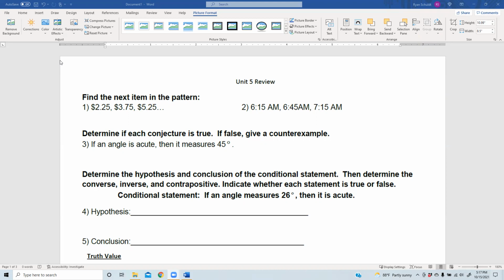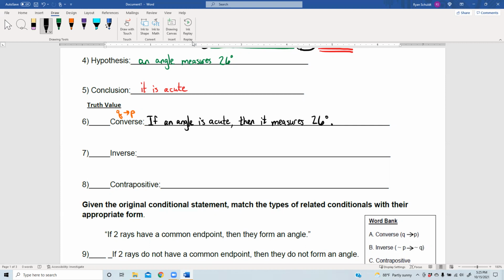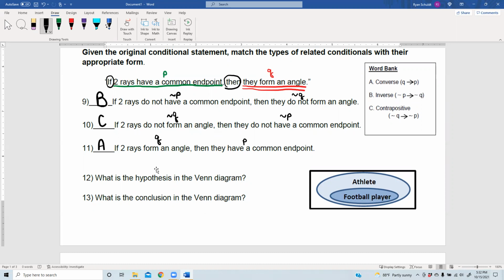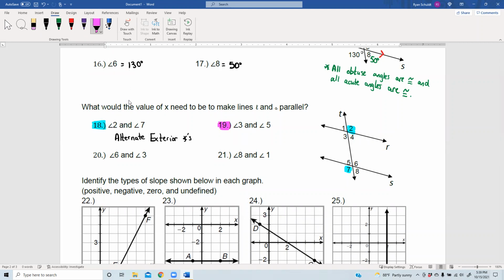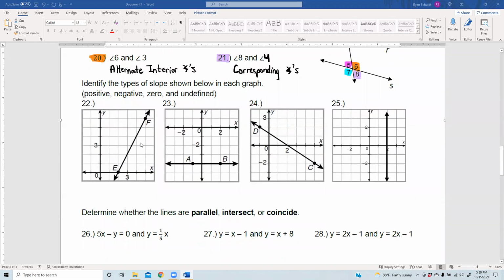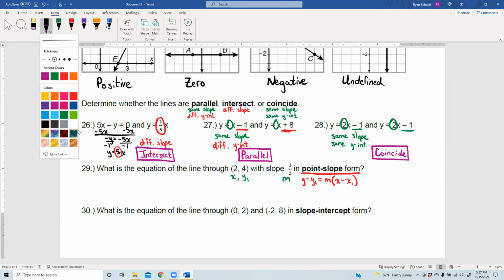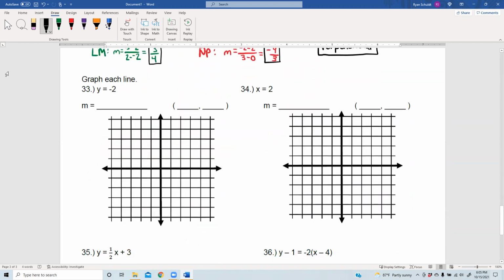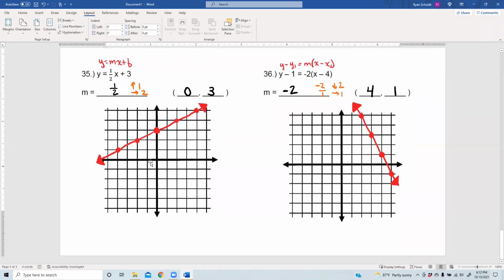Unit 5 Review: Logic & Parallel Lines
In this video, we go over the Unit 5 Review to prepare for the Unit 5 Test. Topics include Conditional Statements, Slope, Equations of Lines, and Parallel Lines Cut by a Transversal.